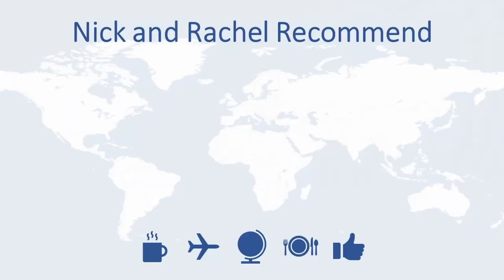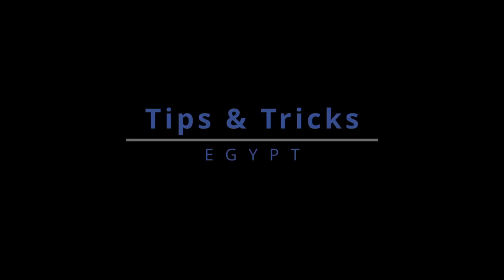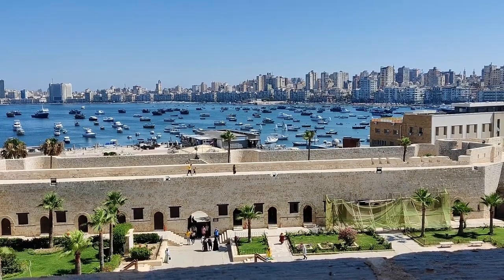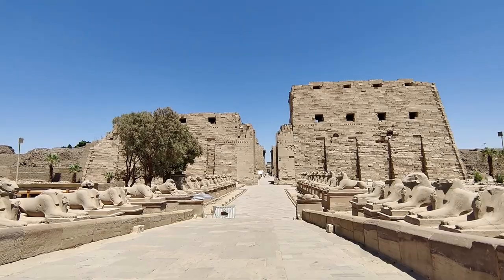Egypt Tips & Tricks | 17 Budget Travel Recommendations for Travelling Around Egypt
Now that we've been there, we want to help you enjoy your time there! Join us for the next installment of our Tips & Tricks series as we provide you with our budget travel guide, with some top tips and tricks for travelling around Egypt, in particular Cairo, Giza, Alexandria, Aswan, Abu Simbel, and Luxor!

0:00 Intro
1:36 Entry Visa for Egypt
1:53 Cash vs. Card
2:17 USD vs. EGP
2:46 Water
3:54 Intra-City Transportation
4:58 Inter-City Trains
6:52 Internal Flights & Airport Transfers
8:00 Bartering
9:12 Tours vs. Drivers
10:10 Scams
11:01 No Pressure to Buy on Tours
11:31 Food is Expensive in Tourist Hot Spots
12:10 Toilet Paper
12:46 Places of Worship
13:08 Food
13:44 Taking Transit vs. a Driver to Get to the Pyramids
14:50 How to Get to Abu Simbel
15:48 Sign Off